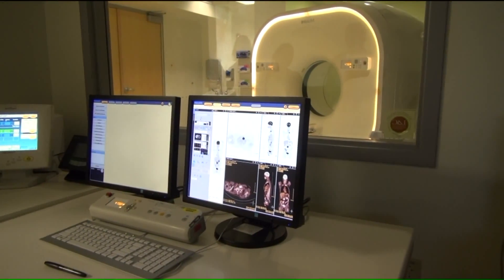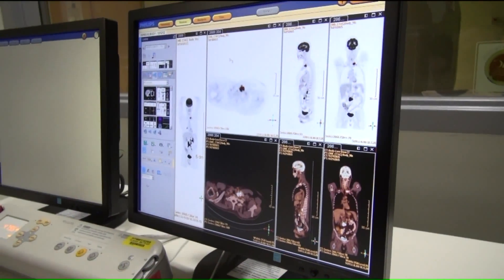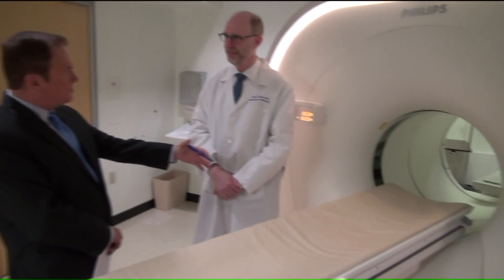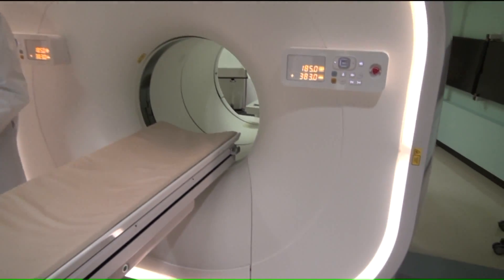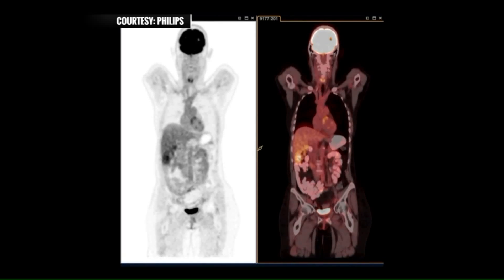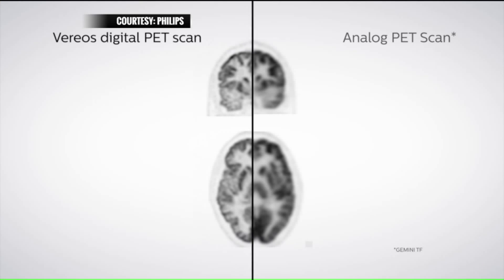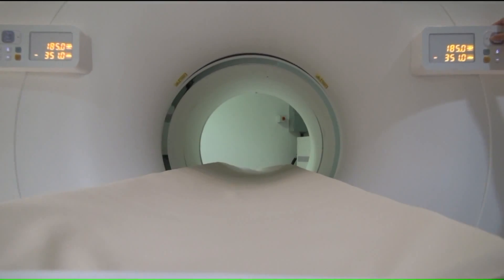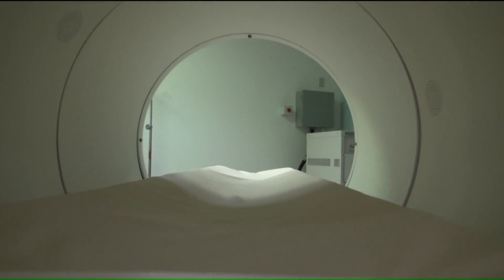SLU Hospital Debuts First Digital PET/CT Scanner In The Region